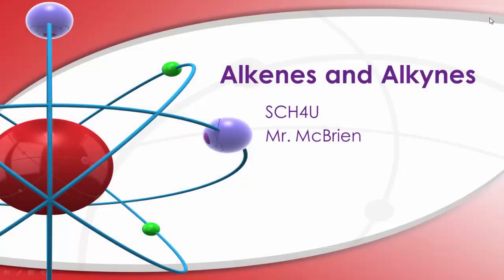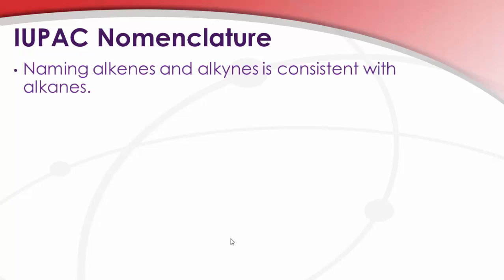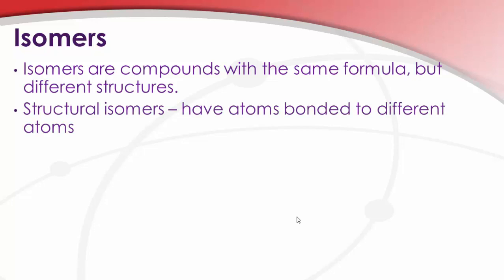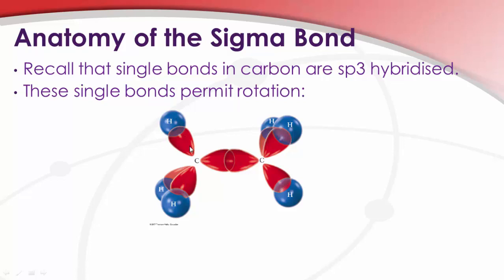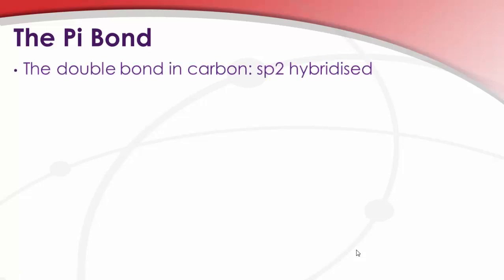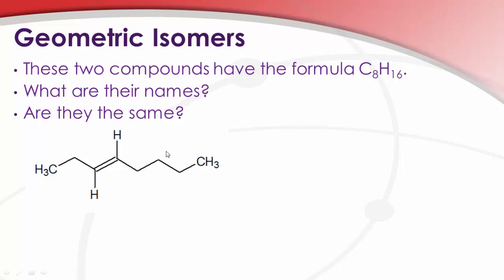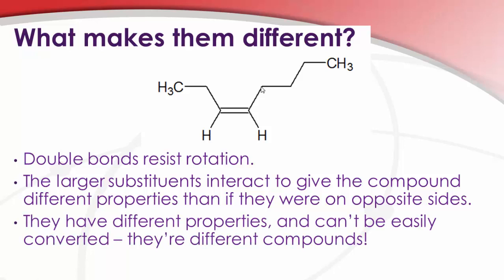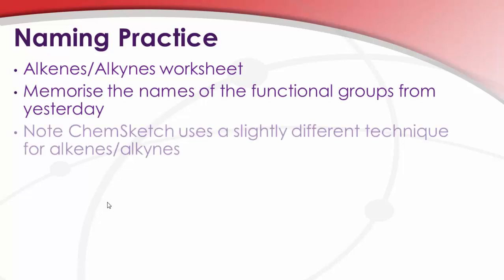Organic Chemistry 2 - Alkenes and Alkynes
SCH4U
Geometric and Structural Isomers
Naming alkenes and alkyes